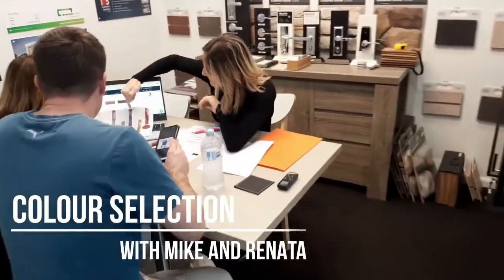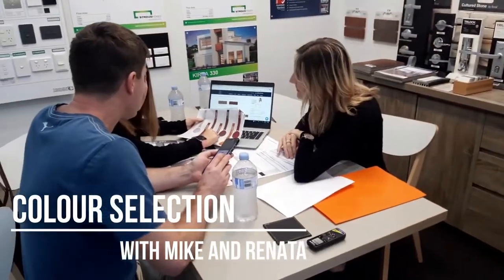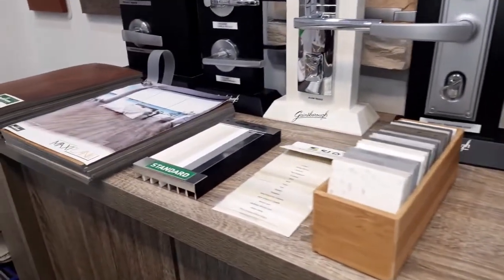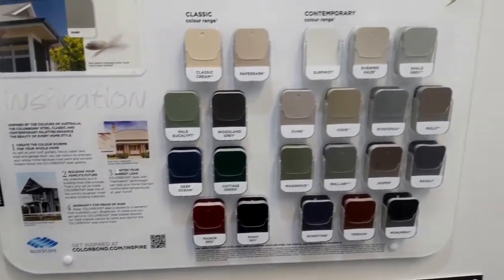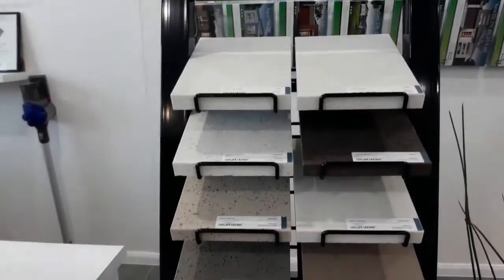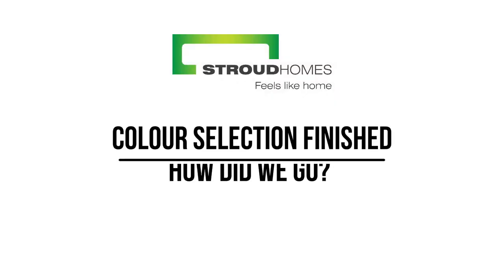New Home Colour Selection with Mike & Renata | Minnippibuild | Stroud Homes Brisbane East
A little while ago Stroud Homes Brisbane East clients Renata & Mike completed the Colour Selection stage.

Follow the Hashtag Minnippibuild to keep up to date with their process.

Contact Stroud Homes Brisbane East

Address: 10B/3352 Pacific Highway, Springwood QLD 4127